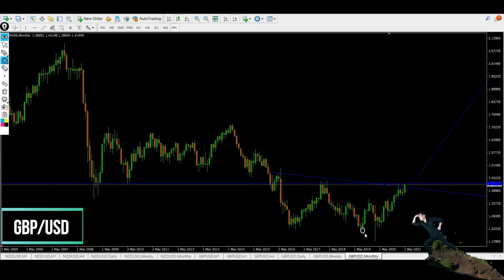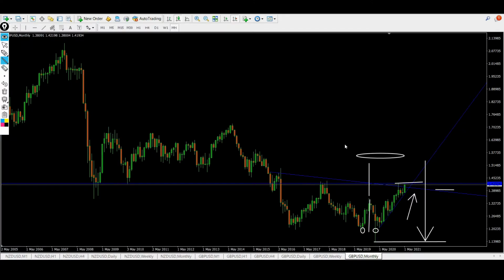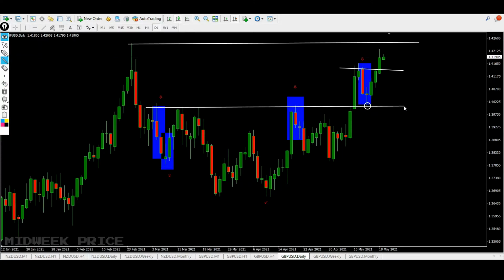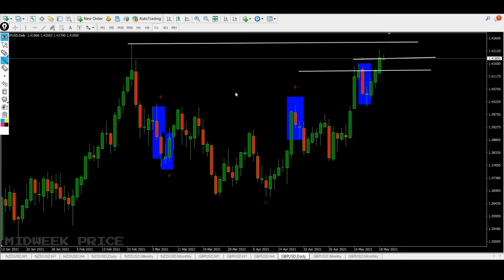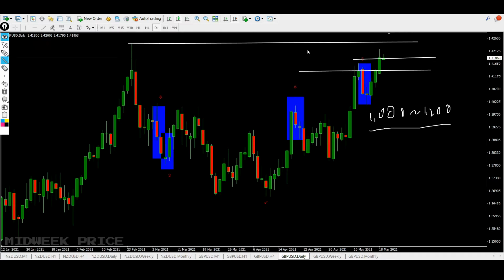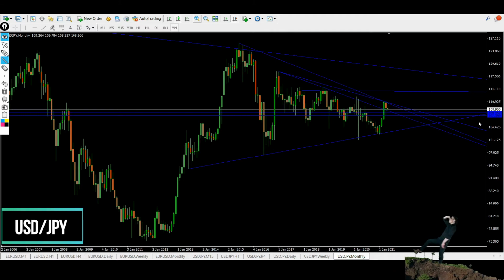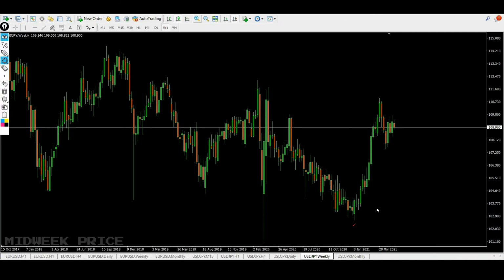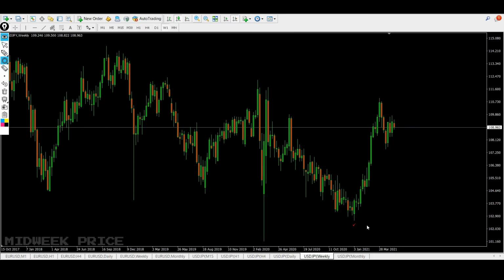Midweek Forex Analysis May 19, 2021 | Gbpusd Usdjpy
Time Stamps

0:00 Gbpusd Overview
1:25 Midweek Price Analysis
8:30 Usdjpy Overview
9:03 Midweek Price Analysis